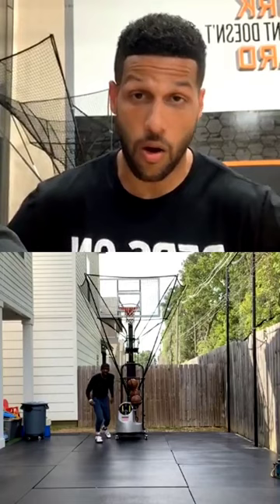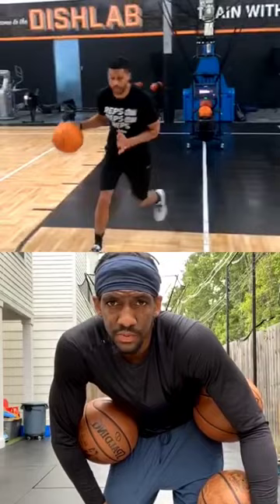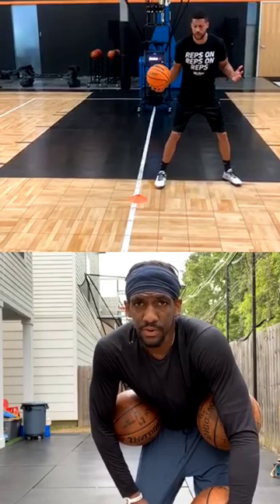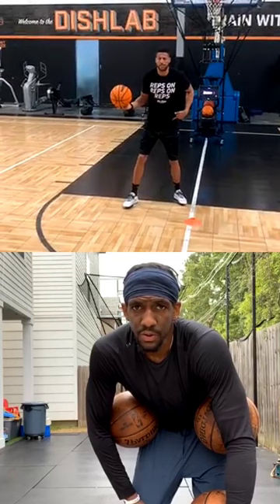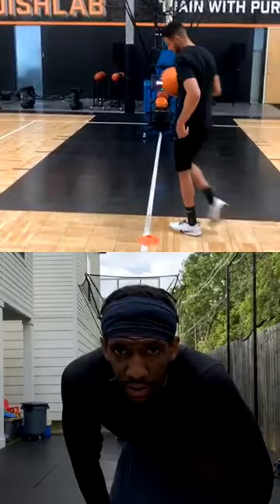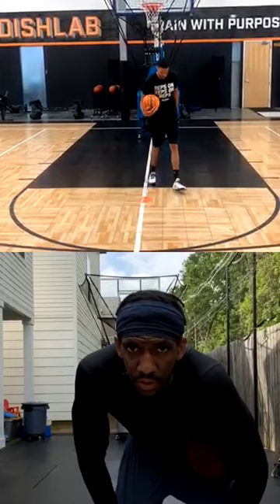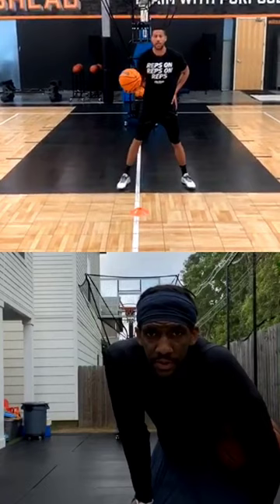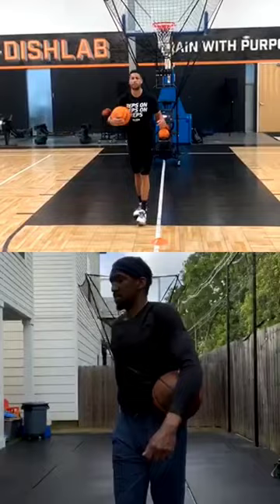Instagram LIVE Workout with NBA Player Langston Galloway (Recording)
We were very fortunate to team up with Langston Galloway of the Detroit Pistons to host a LIVE workout on Instagram on Thursday, May 14th.

We've worked with Langston for a few years now and he's been using his Dr. Dish All-Star in his back yard to keep his jumper fresh. He's been incredibly generous during the pandemic and continues to give back by providing free workouts and advice on how to get better.

This workout consists of about 15 minutes of ball handling, 15 minutes of shooting, and 15 minutes of Q&A. We had a total of nearly 1,100 players/accounts tune in!

We we able to have Langston's trainer, Luke Cooper of Pure Sweat, lead the ball handling portion while Jefferson led the shooting portion and the Q&A session. All of the ball handling drills do not require much space and the shooting drills were all very simple to execute with/without a Dr. Dish machine.

Click here for more info on Dr. Dish basketball shooting machines